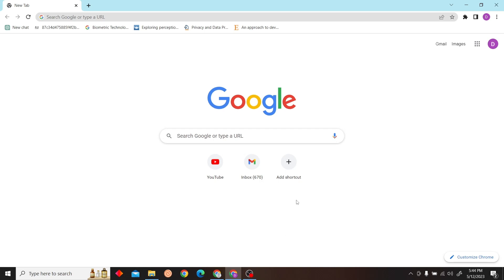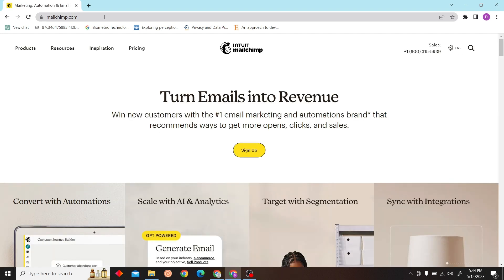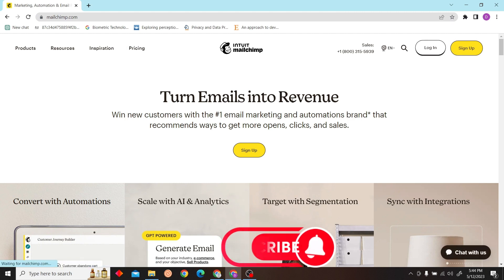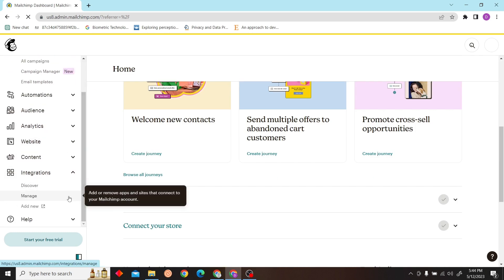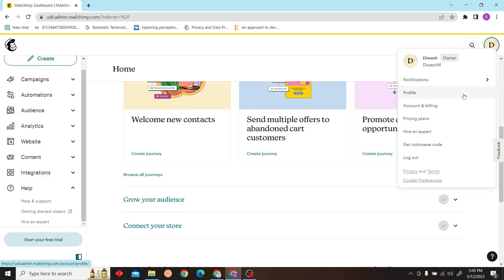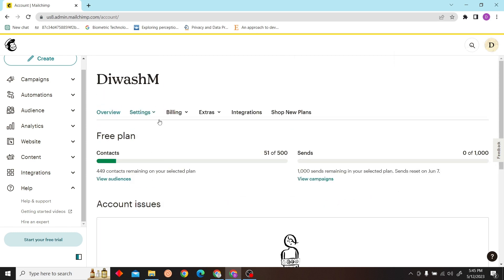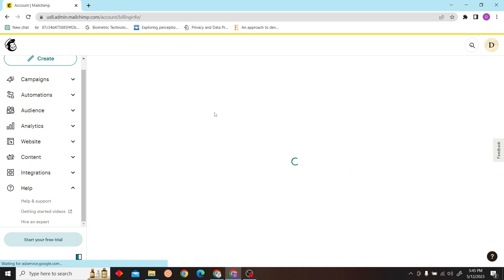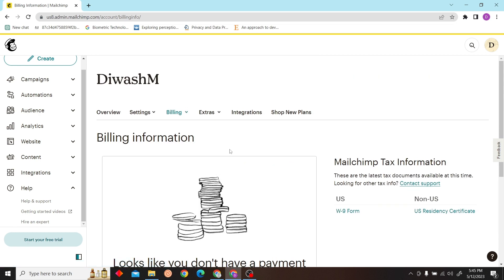How to Cancel Mailchimp Subscription (Quick & Easy)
How to Cancel Mailchimp Subscription

If you're ever feeling frustrated with your Mailchimp subscription, this video is for you! In this short video, we'll show you how to cancel your subscription quickly and easily.

If you're ever having issues with your Mailchimp subscription, this is the video for you! In this short video, we'll show you how to cancel your subscription quickly and easily. No more headaches, no more worry!